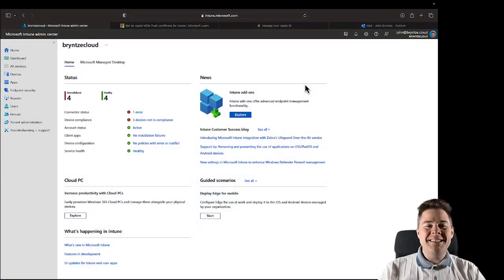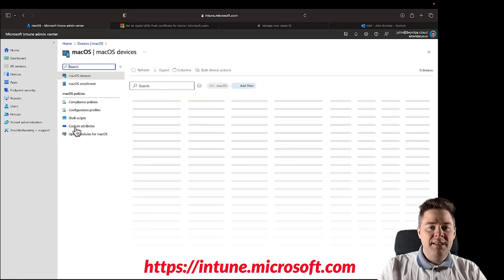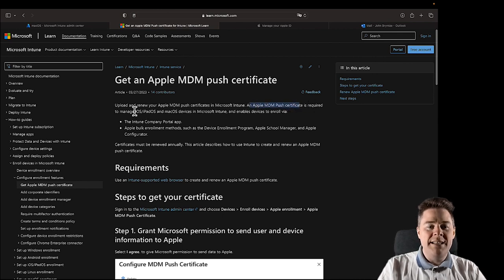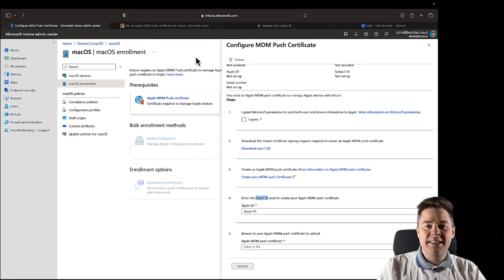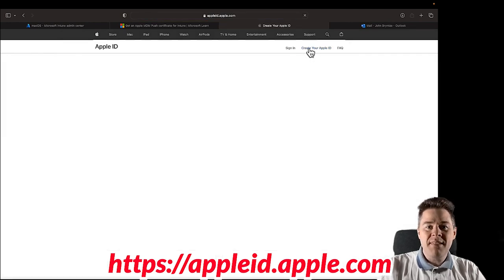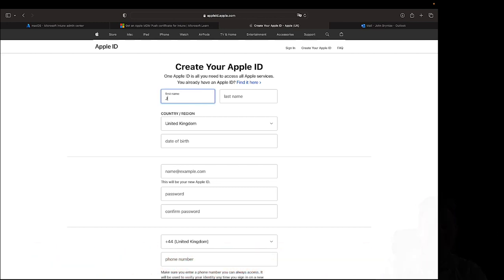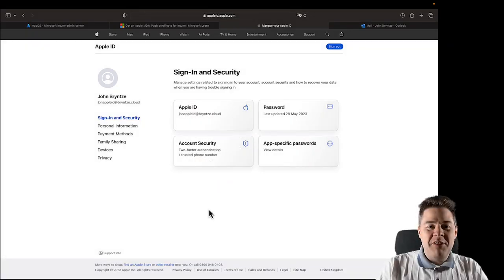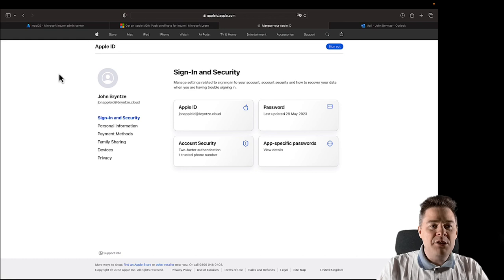Create an Apple ID - Manage macOS/iOS in Intune (2/10)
In this video, we create an Apple ID which is a requirement to manage macOS & iOS devices in Intune.
If you already have an Apple ID you want to use for this, you can skip this video.